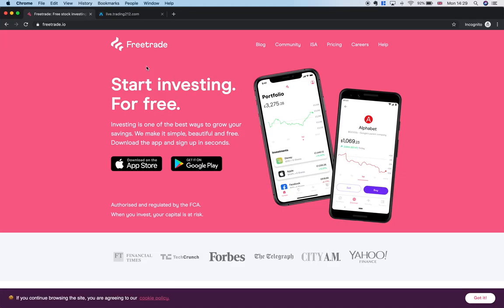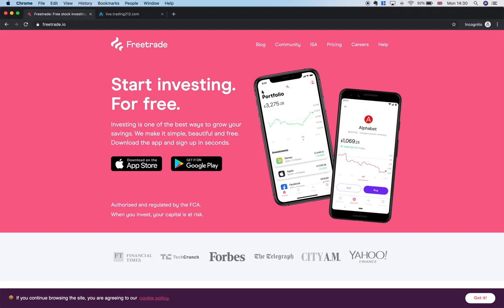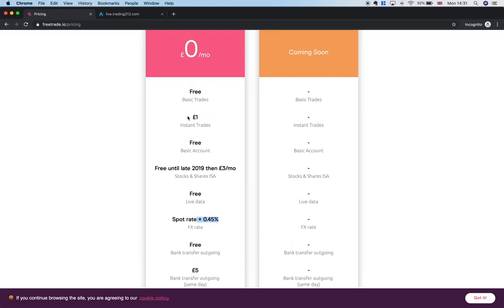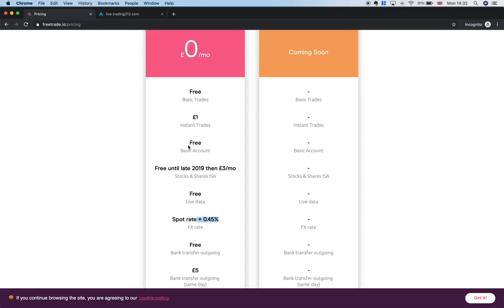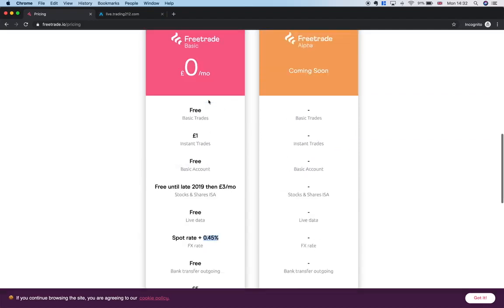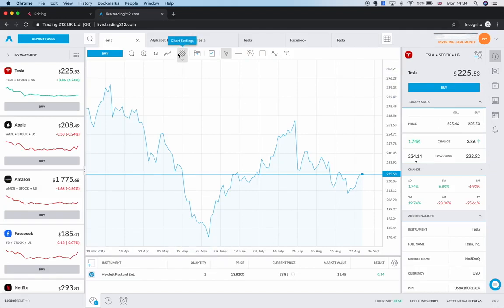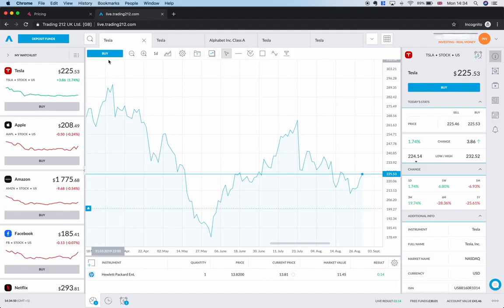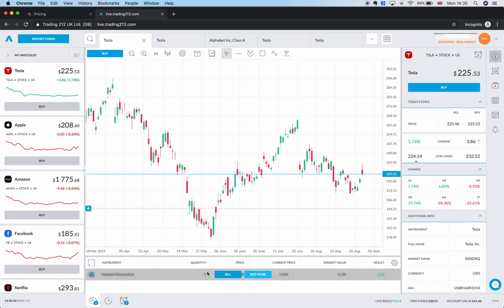Freetrade vs Trading212 | Jay James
In this episode, I will give a brief comparison between Freetrade and Trading212 and I'll show you which platform I will be using for future videos.

» Get a free share (worth up to £100 value) by opening an account and depositing £30

» Beginner Friendly Investment Books